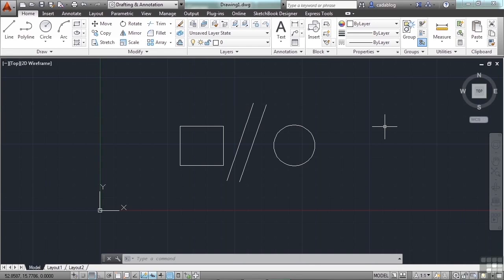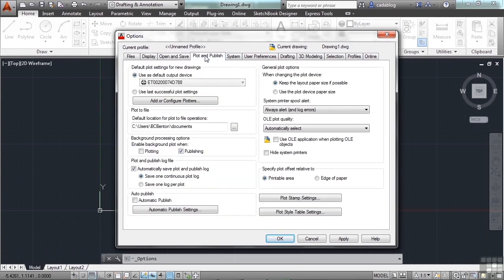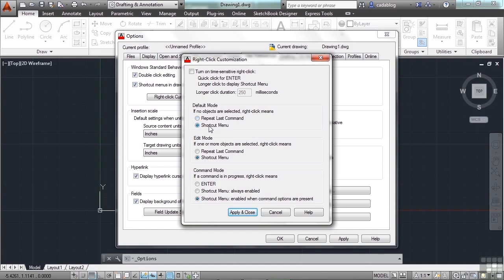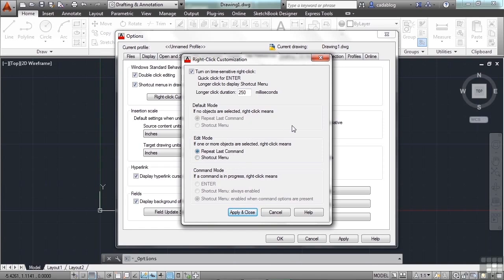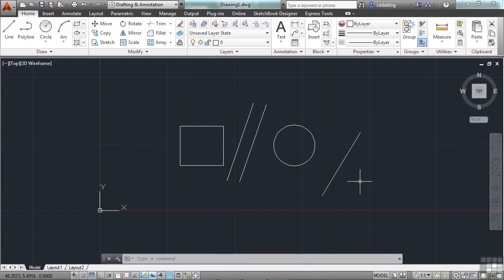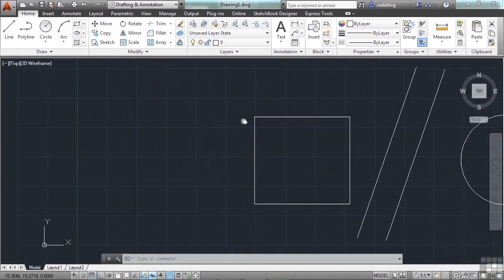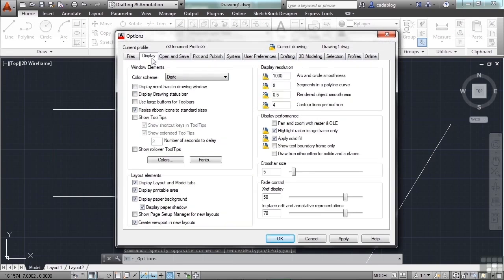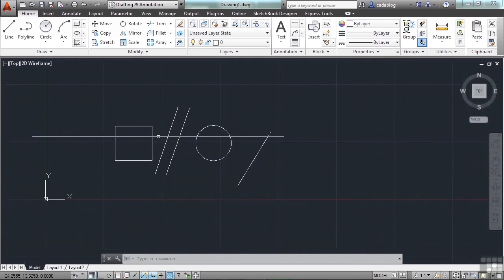AutoCAD Training 0301 Drawing Area The Crosshairs And Your Mouse